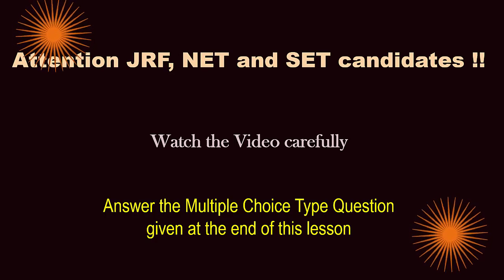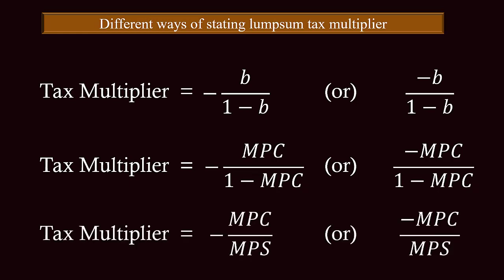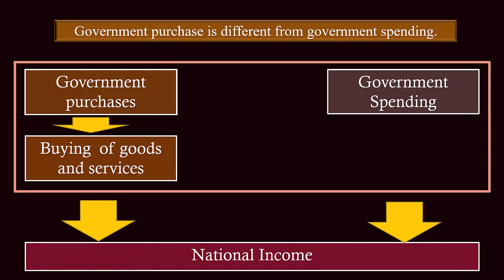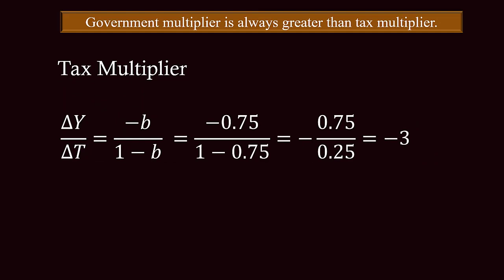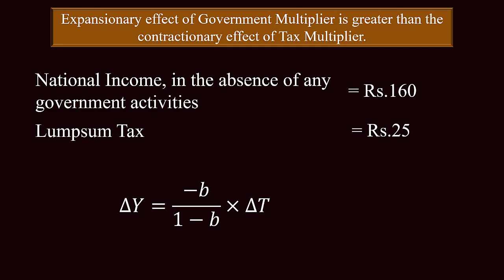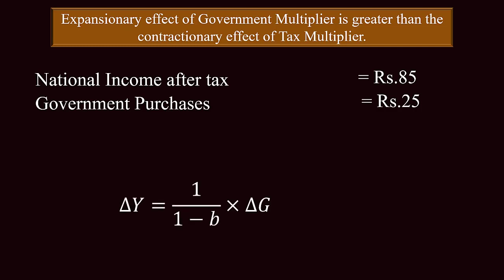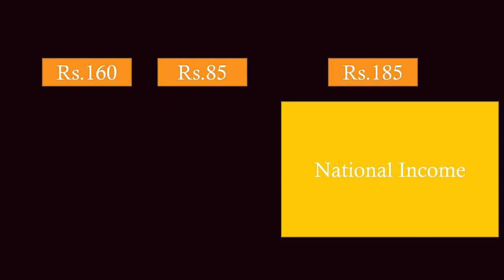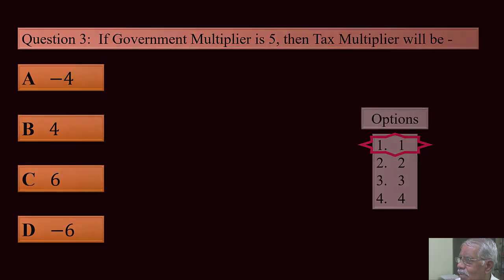Tax Multiplier PART 2